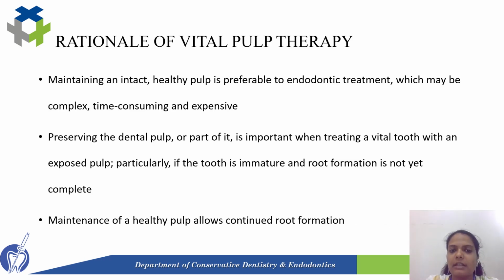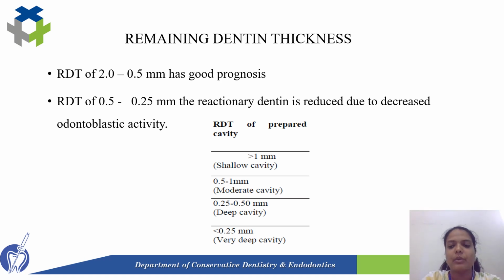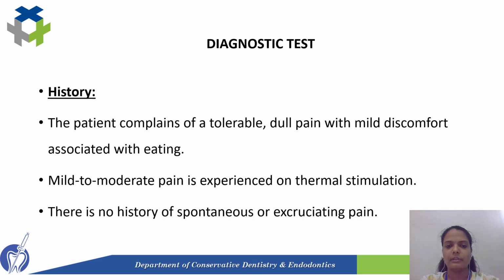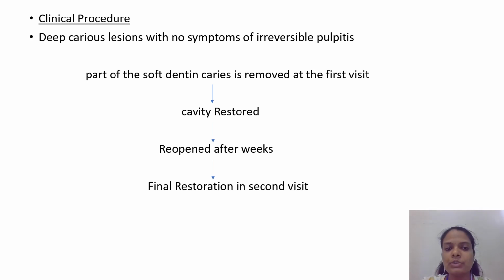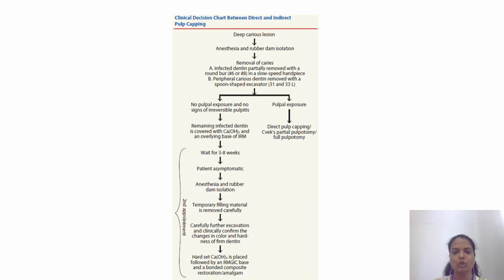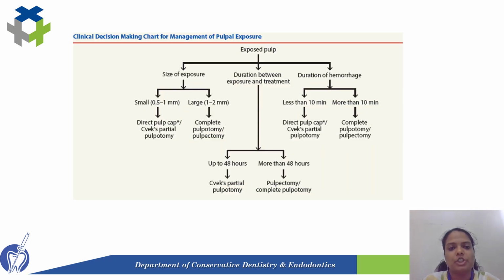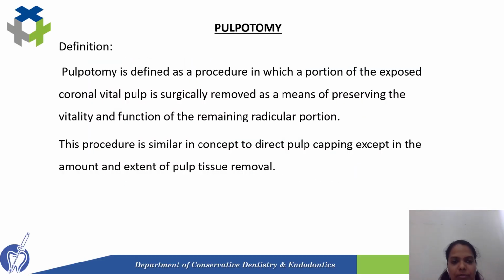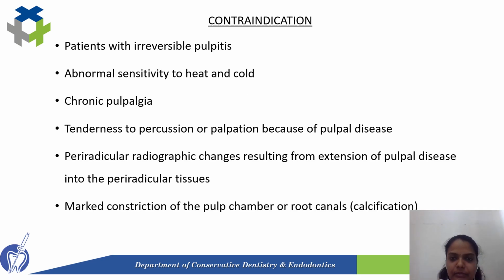VITAL PULP THERAPY